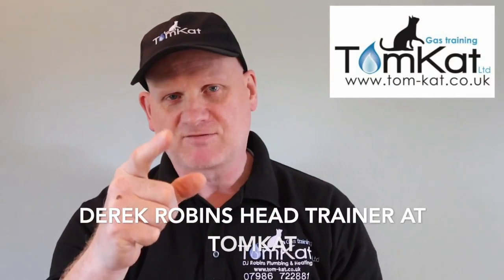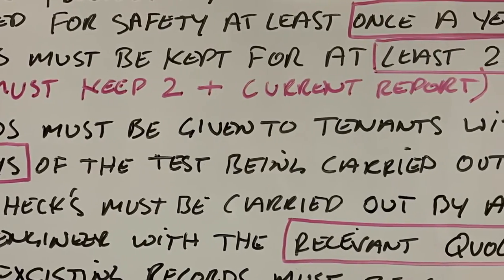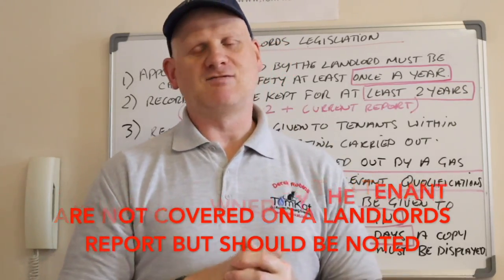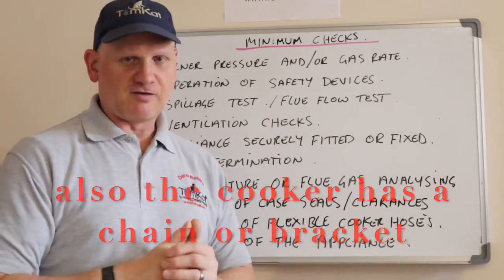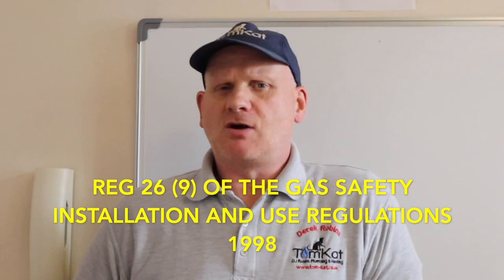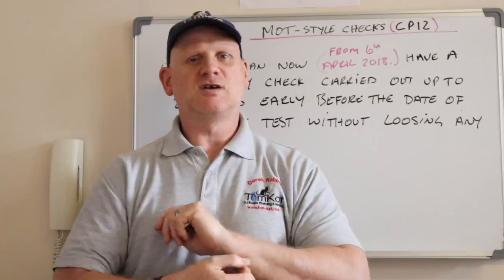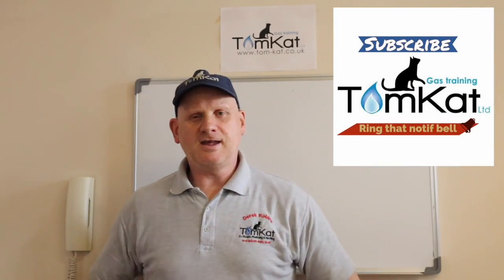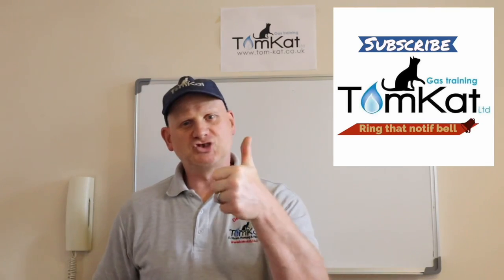Rules regarding landlords report (gas safety checks) a quick guide on the rules and must do’s .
Derek in their short video shows us the rules and regulations of carrying out a landlords report or gas safety check.